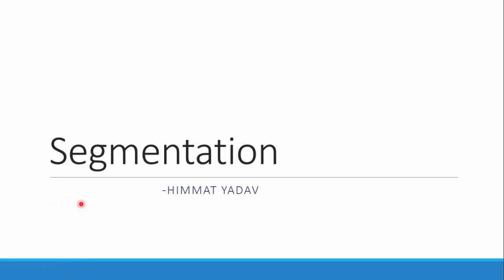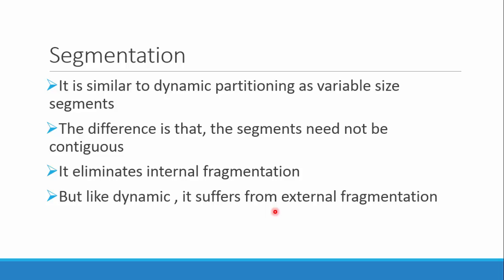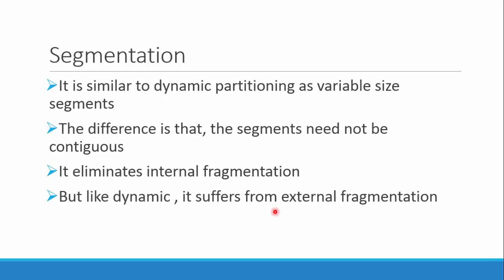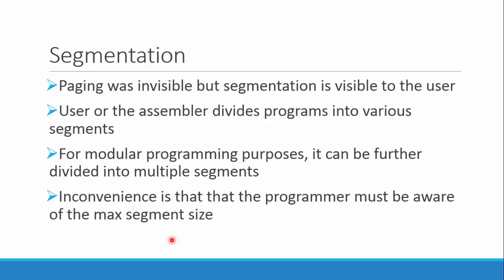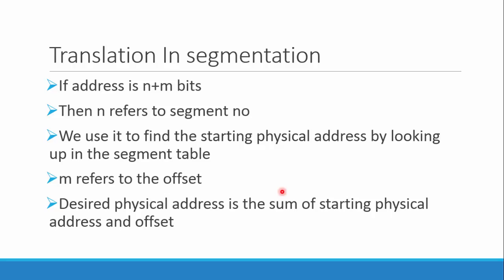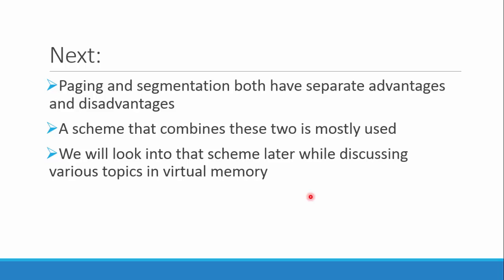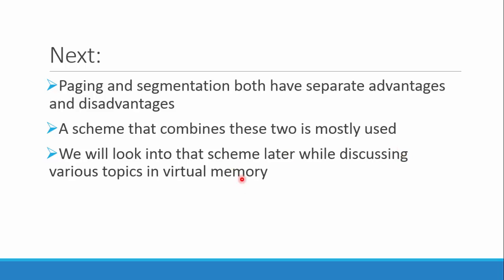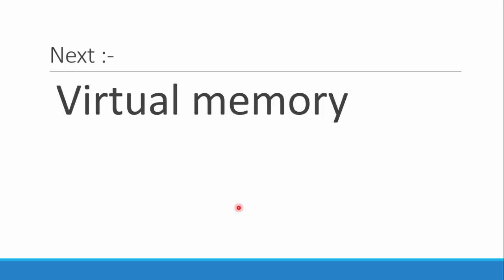Operating System : Segmentation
Segmentation in Memory Management
Segmentation in Operating System
Memory Management in Operating system

Topics Covered:-
Segmentation
Address Translation in Segmentation

Keep Watching :)